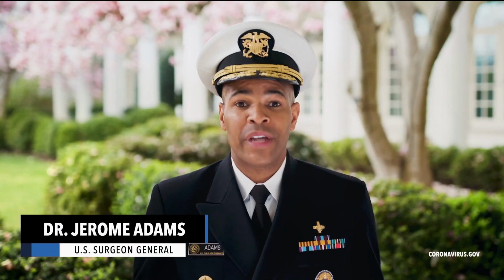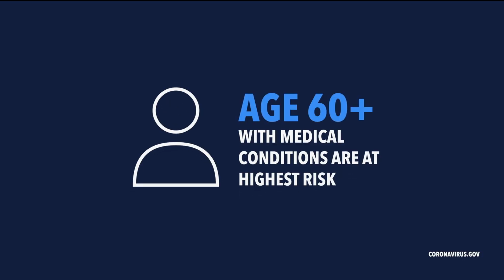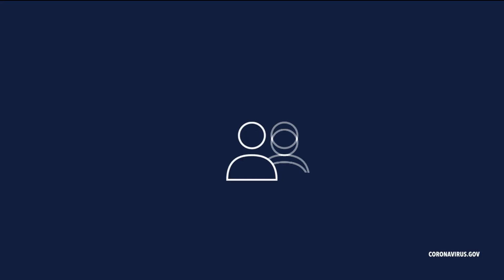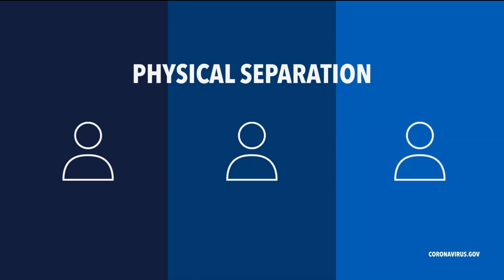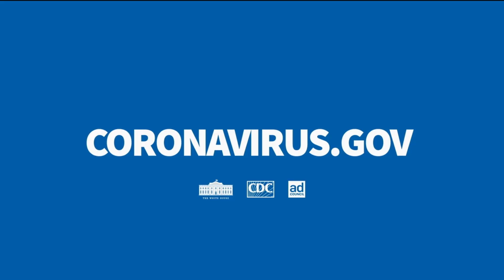HSN | Golden Treasures Jewelry 04.14.2020 - 05 PM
Discover & shop the latest in italian gold jewelry featuring new chain designs with incredible value Prices shown on the previously recorded video may not represent the current price.